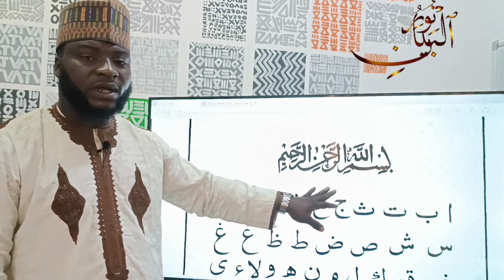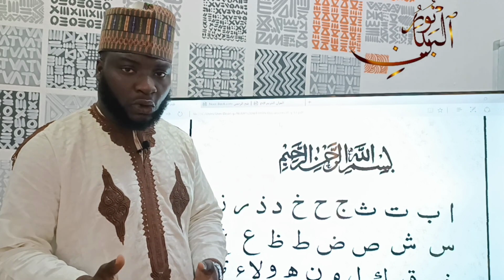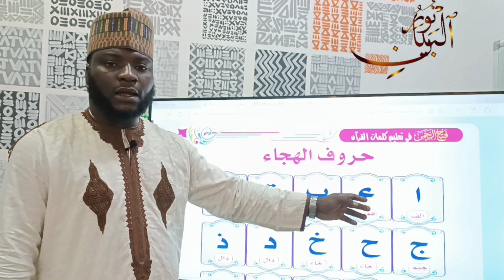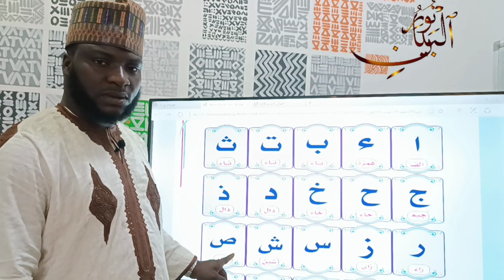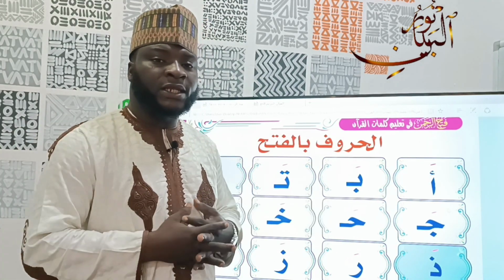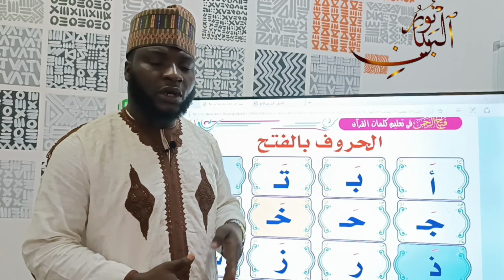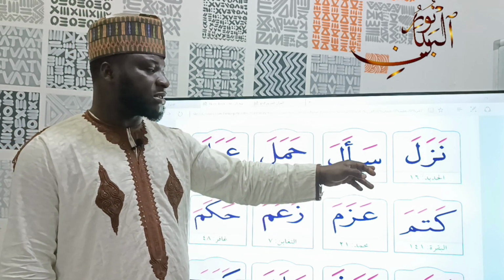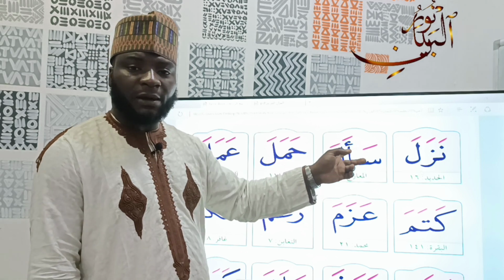Recite Qur'an in 14days.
These are steps that will help you recite Quran in 14days.
call for physical and online class.